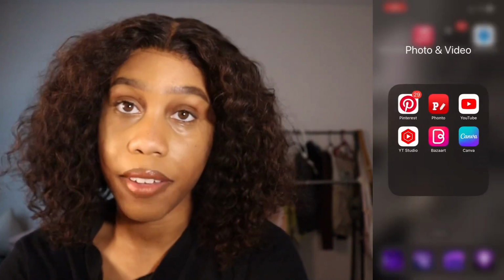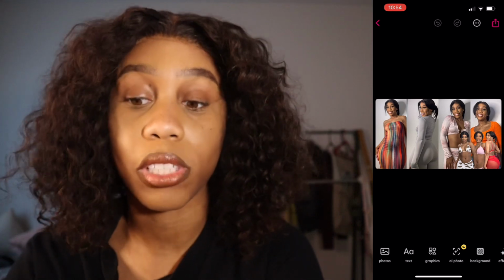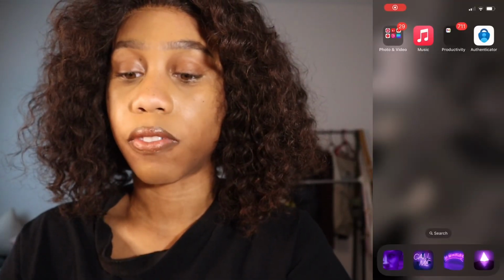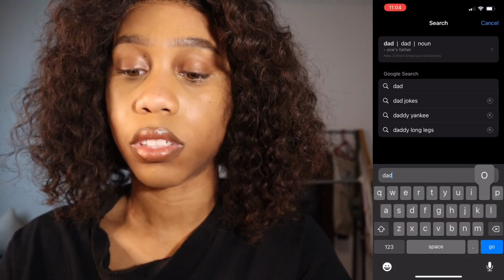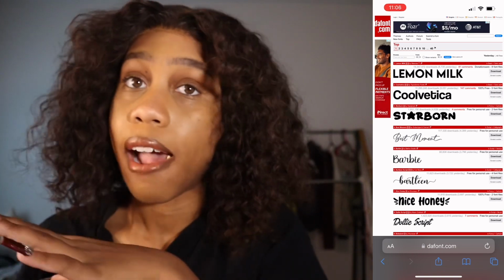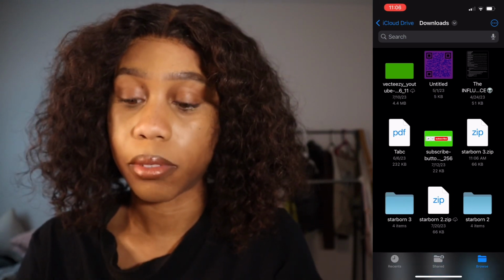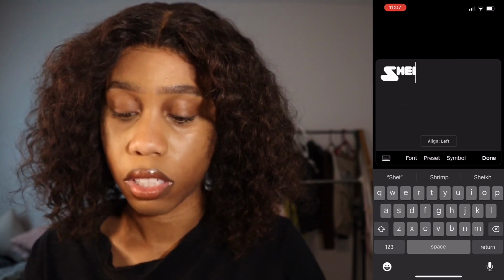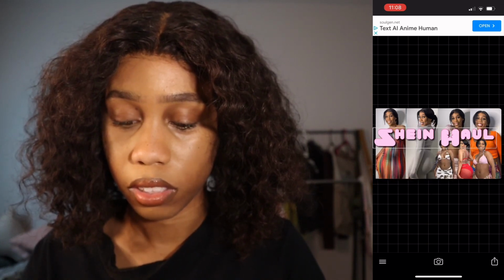How I Make EYE CATCHING thumbnails || apps, fonts, and more!!